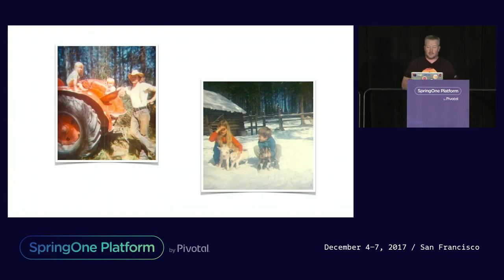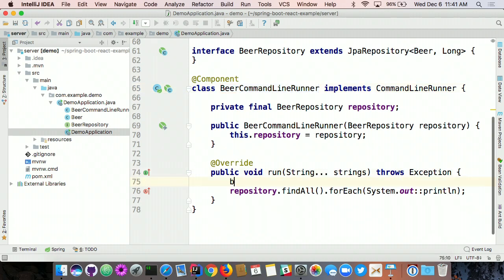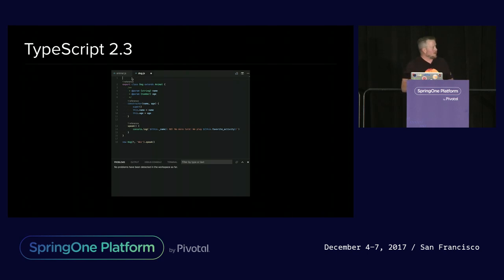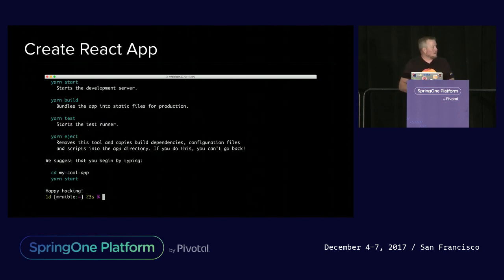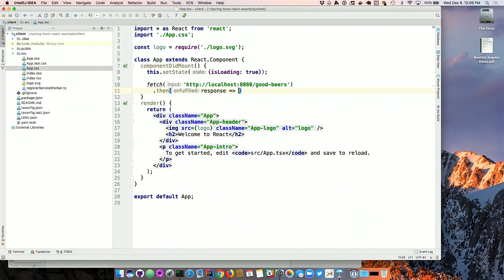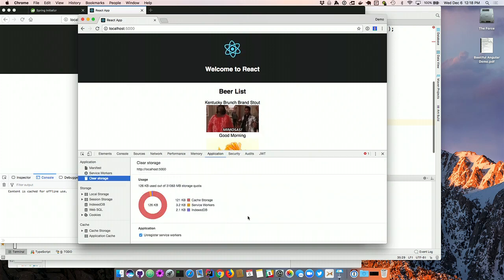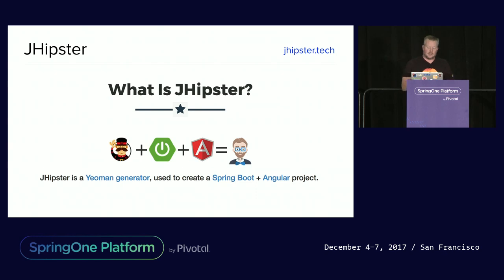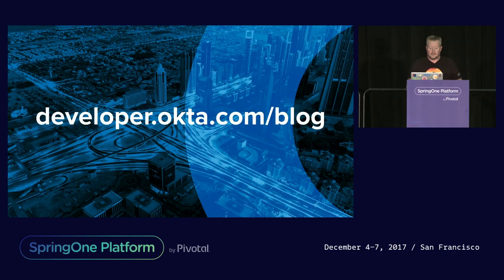Bootiful Development with Spring Boot and React - Matt Raible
To simplify development and deployment, you want everything in the same artifact, so you put your React app “inside” your Spring Boot app, right? But what if you could create your React app as a standalone app and make cross-origin requests to your API? A client app that can point to any server makes it easy to test your current client code against other servers (e.g. test, staging, production). This session shows how to develop with Java 8, Spring Boot, React, and TypeScript. You’ll learn how to create REST endpoints with Spring MVC, configure Spring Boot to allow CORS, and create an React app to display its data. If time allows we’ll cover authentication with OpenID Connect and deployment to Cloud Foundry.
Matt Raible, Developer Advocate, Okta